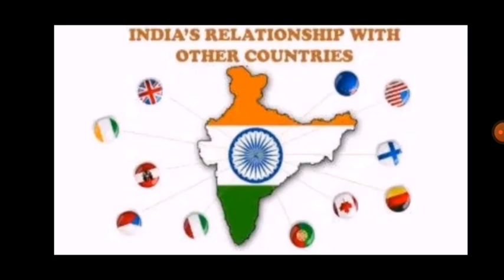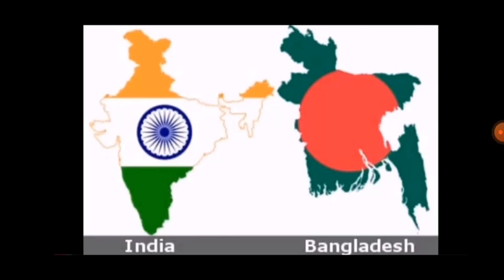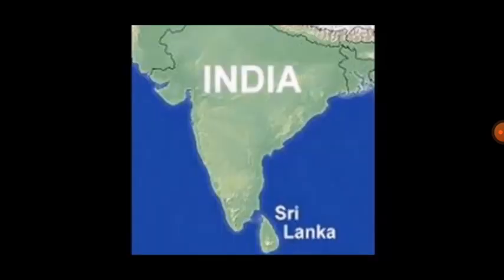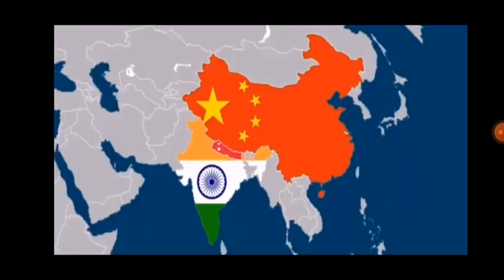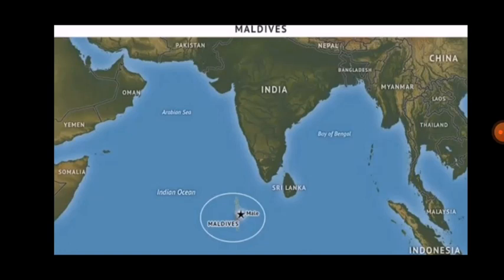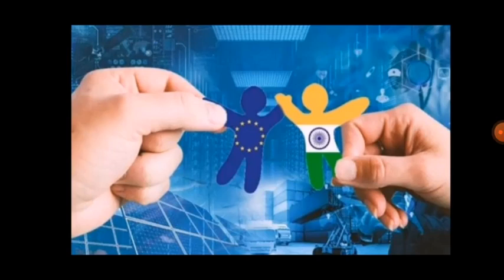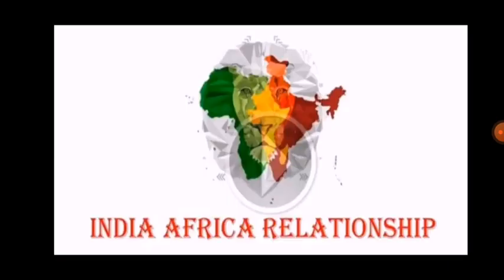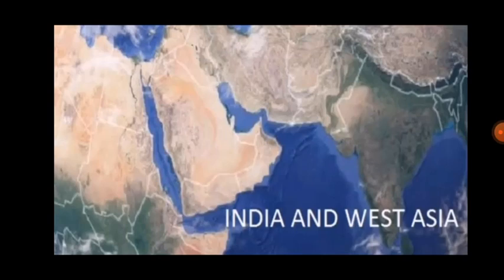Std IX (Class 9) / Maharashtra Board / Political Science / India and Other Countries – Part 2